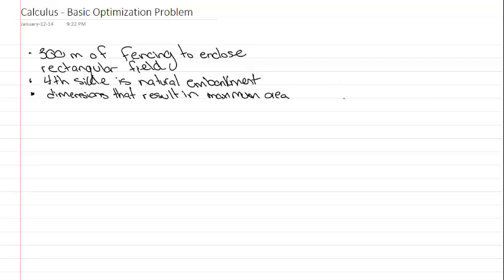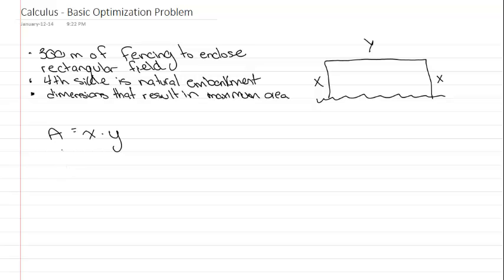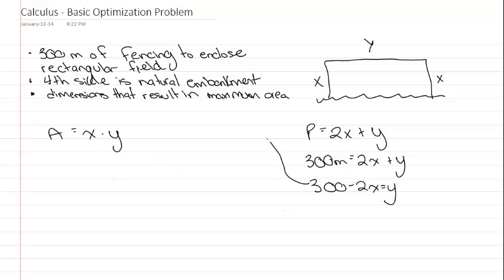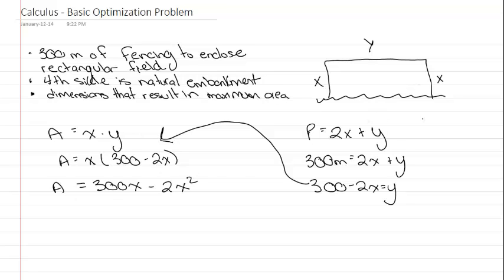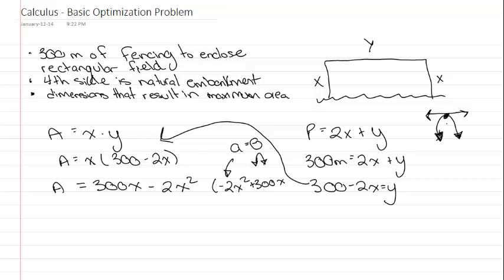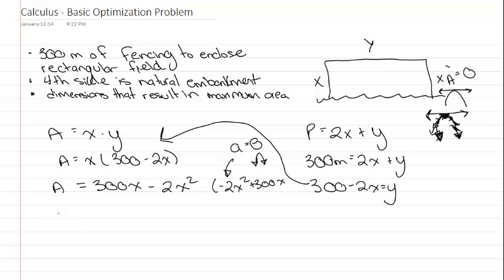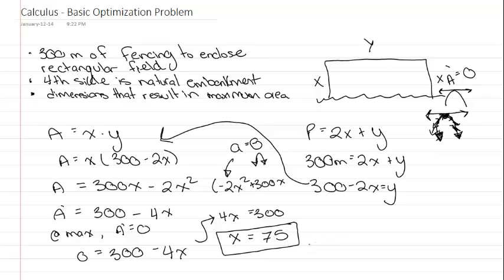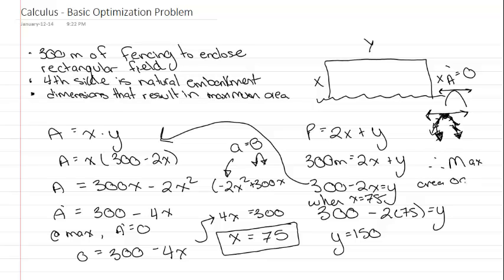Basic Optimization Problem Using Calculus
Solve for the dimensions of an enclosed field that will give you the maximum area using derivatives.